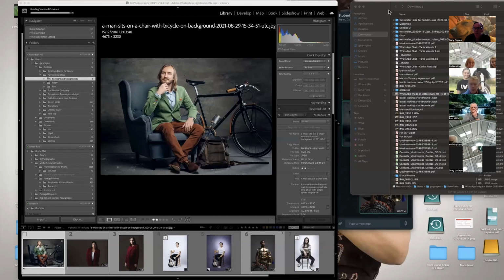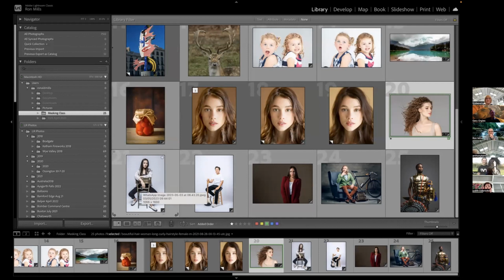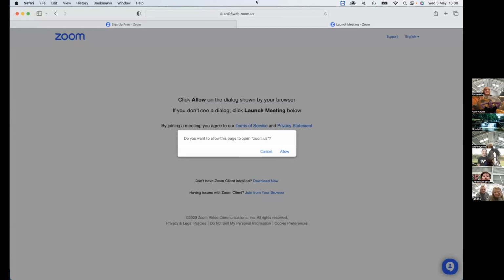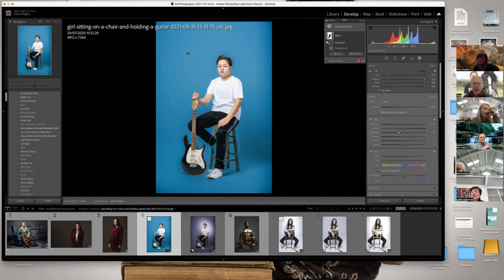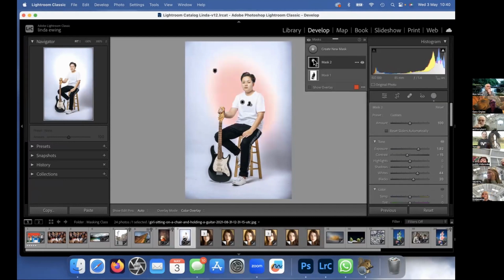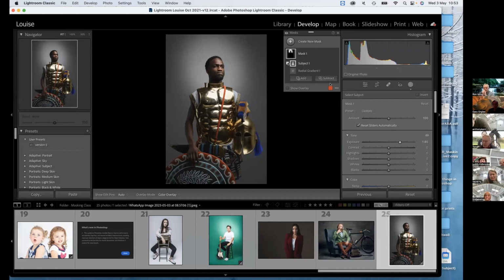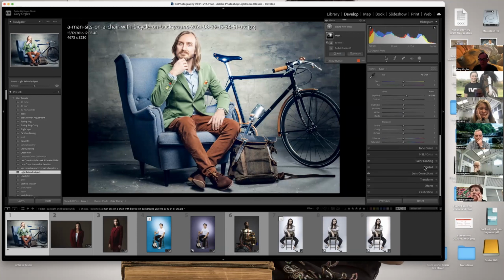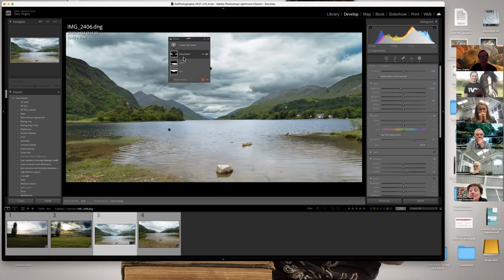Post Production 3rd May 2023